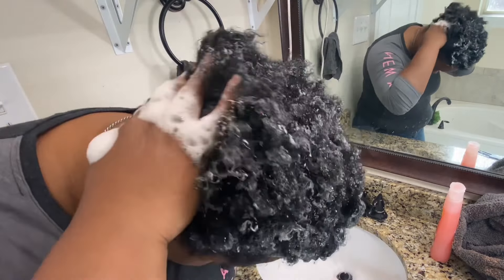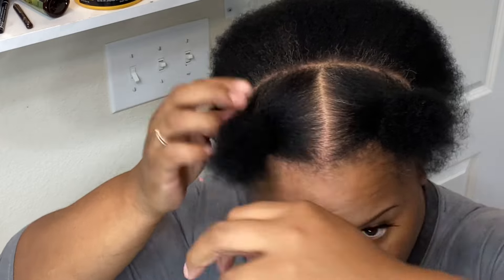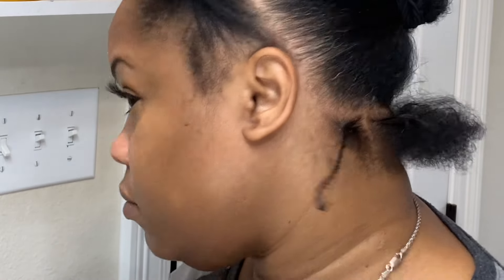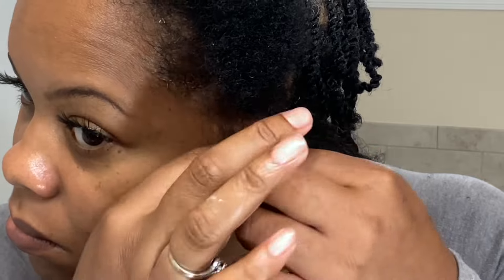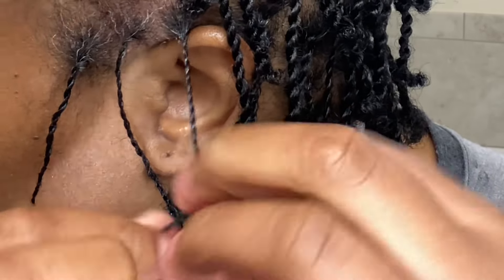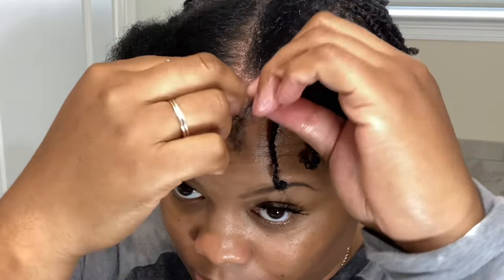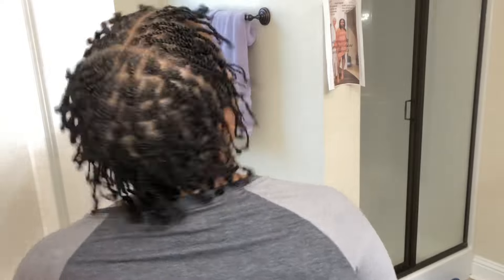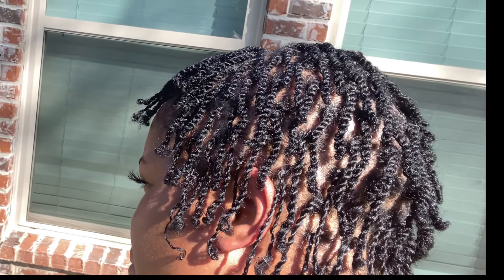How to do mini Two strand twist on*FINE*Short natural hair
This video is a tutorial on how to get extra moist two strand twist on short natural hair doing it yourself. This is a beginner friendly tutorial and you can do it yourself with a few simple steps and it also helps promote fast hair growth. This natural 4c hairstyle is for all texture types. I first started off by washing the natural kinky hair,  then DETANGLE the hair using a comb. Next, I blow dry the hair on a low setting and then apply a heat protectant. Followed by sectioning the hair in 3 sections. First from ear to ear then a middle part creating two sections at the top of the head and one section at the back. It’s a great protective style and promote hair growth. If you are tired of your hair being dry and brittle, then watch this video. This method also helps with hair growth if done properly.

Garnier fructis heat protectant
Black Castor oil DNA original
Mielle Organics Pomegranate & Honey Curl Refreshing Spray
Rat tail comb
Shine n jam (regular)
Nairobi foam
Infinitipro by Conair 4-n-1 blow dryer
Butterfly claw clips clamps
Hooded blow dryer

Other Two strand twist videos to check out:👇🏽